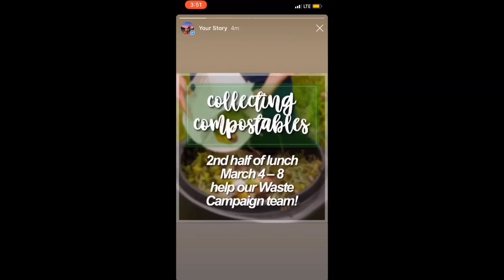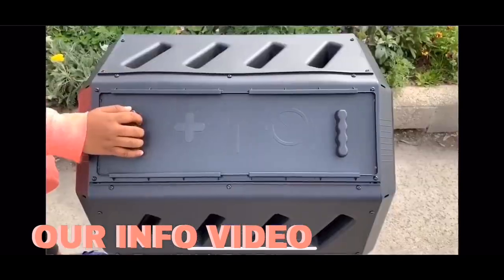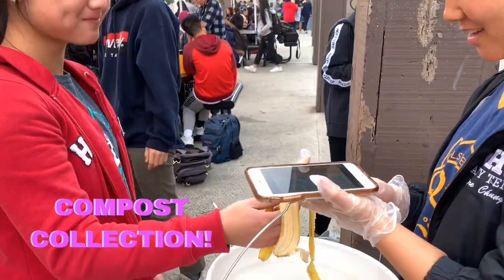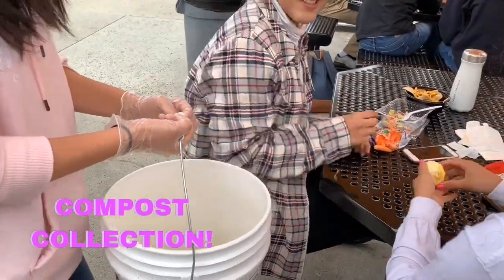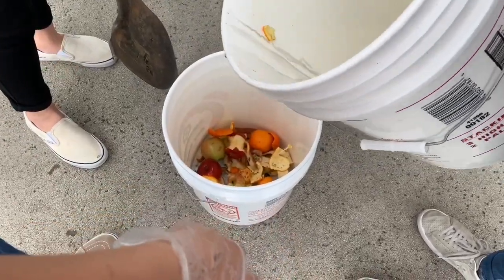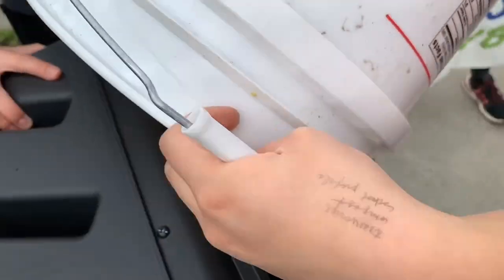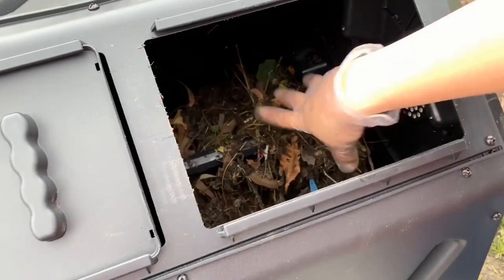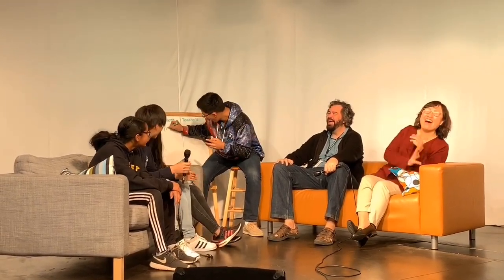Whitney High School Waste Campaign 2019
This is Whitney High School's final video for Grades of Green's most recent Waste Campaign. By implementing a new practice of composting at our school, we are able to make a long-lasting positive impact of reducing food waste from making its way into landfills.